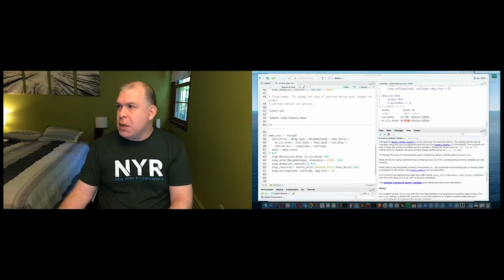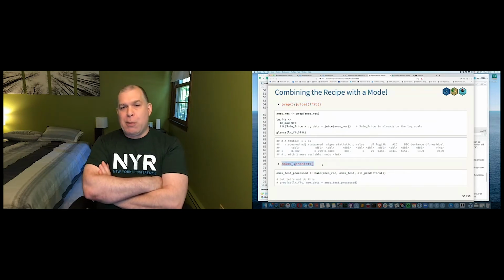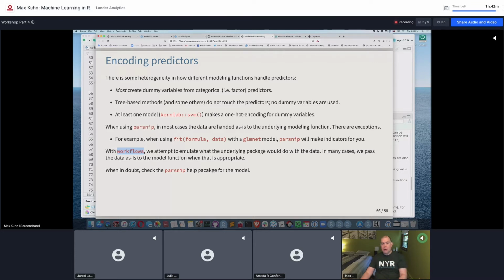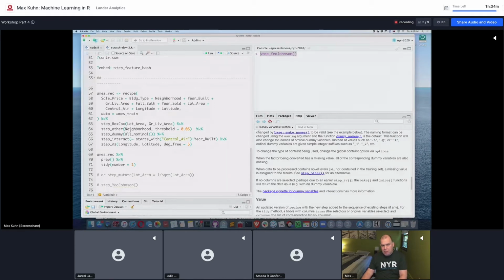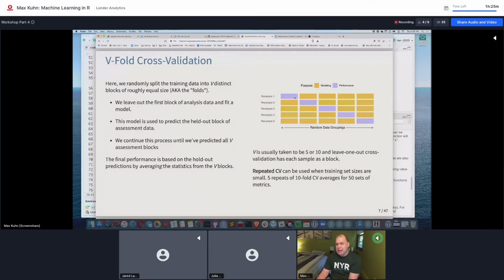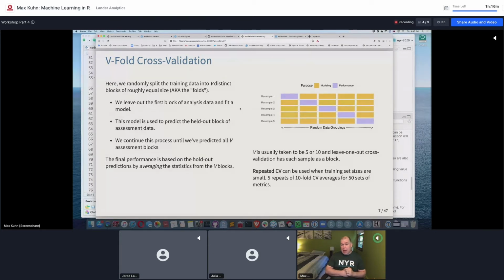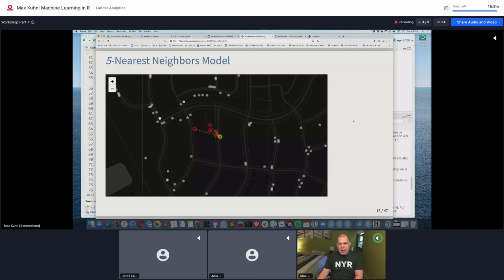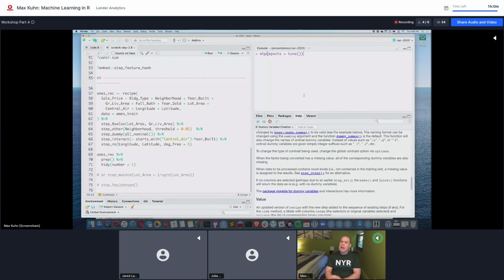Max Kuhn's Machine Learning in R Day 2, Part 3 - R Conference 2020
August 5-6 & 12-13, 2020, join Max Kuhn on a tour through Machine Learning in R, with emphasis on using the software as opposed to general explanations of model building. This workshop is an abbreviated introduction to the tidymodels framework for modeling. You'll learn about data preparation, model fitting, model assessment and predictions. The focus will be on data splitting and resampling, data pre-processing and feature engineering, model creation, evaluation, and tuning. Pre-requisites: some experience with modeling in R and the tidyverse (don't need to be experts); prior experience with lm is enough to get started and learn advanced modeling techniques. In case participants can’t install the packages on their machines, RStudio Server Pro instances will be available that are pre-loaded with the appropriate packages and GitHub repository.